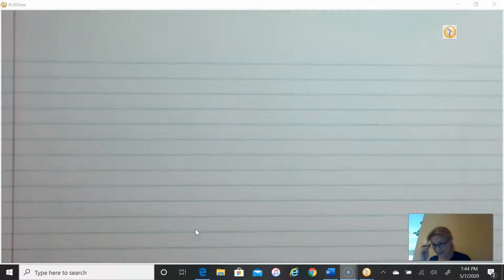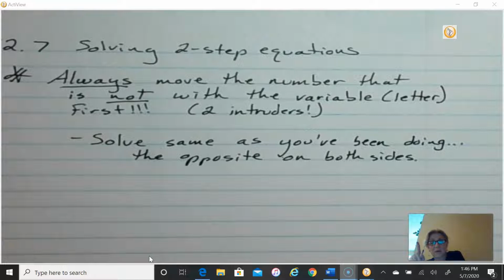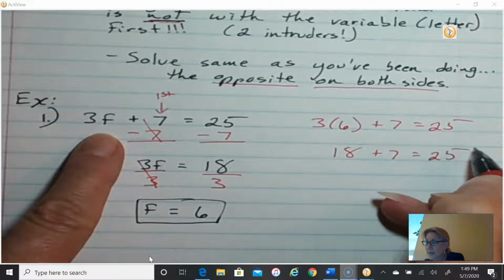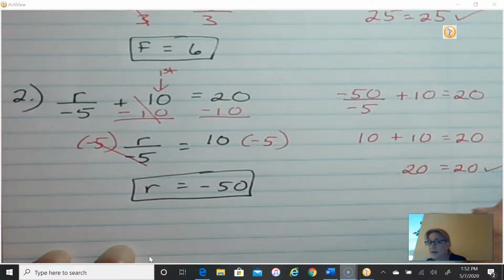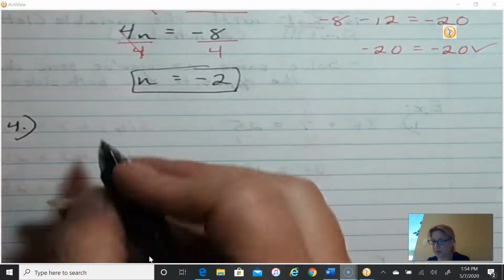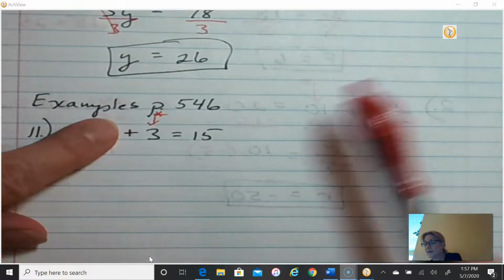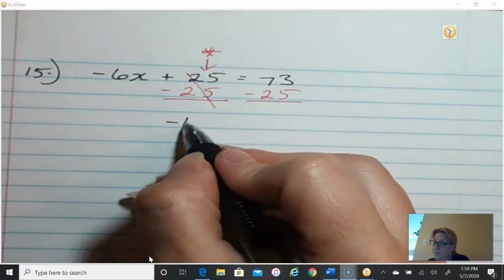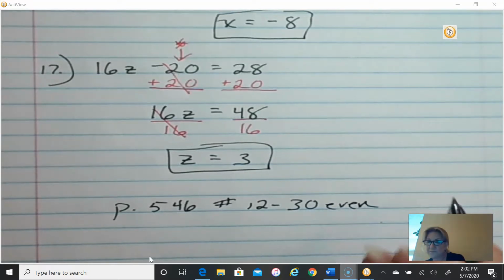6th May 8 Math Lesson Solving two-step equations